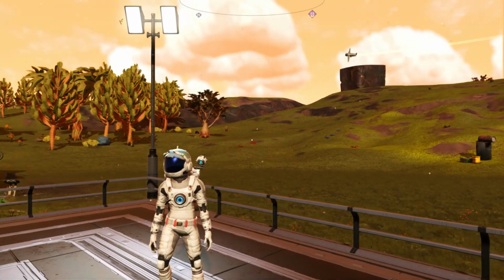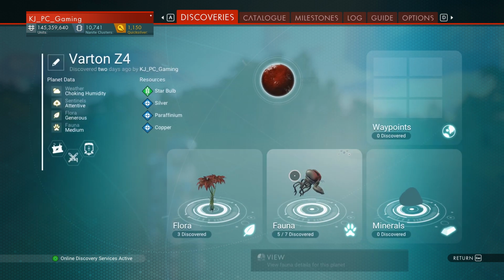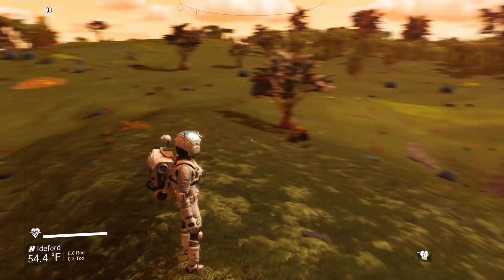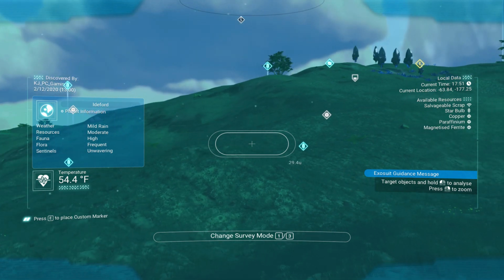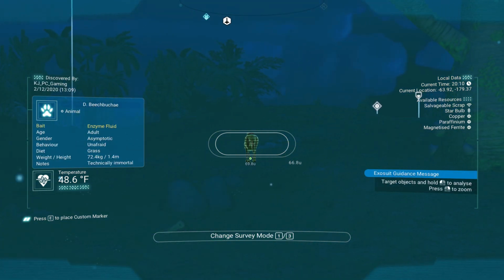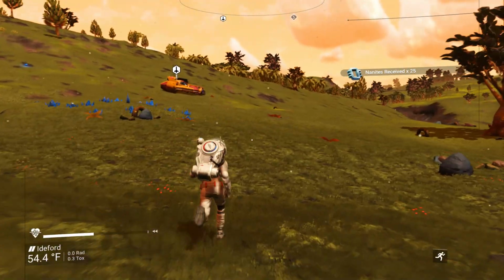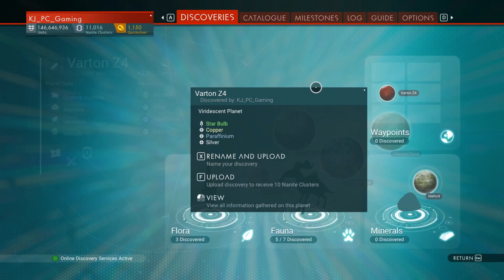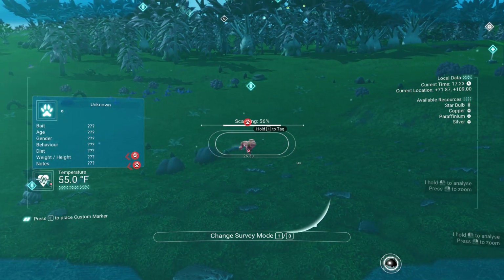No Man's Sky Synthesis | Perma 2020 Exploring Eissentam Zoology TIps and Tricks KJ PC Gaming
Today on No Man's Sky Synthesis: Perma 2020  Exploring Eissentam, getting Zoology, Tips and tricks for finding all the animals.  Permadeath mode.   We look at some tips and tricks for finding the last animal on a planet in No Man's Sky and getting the zoology milestone completed in Permadeath mode.